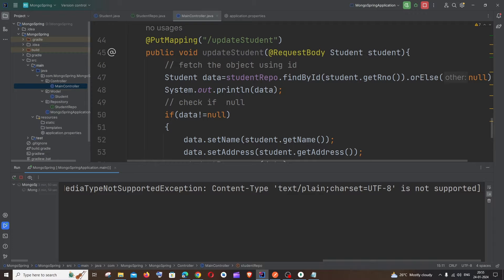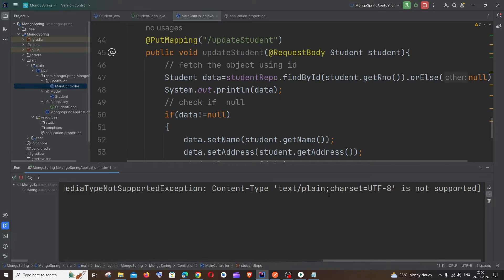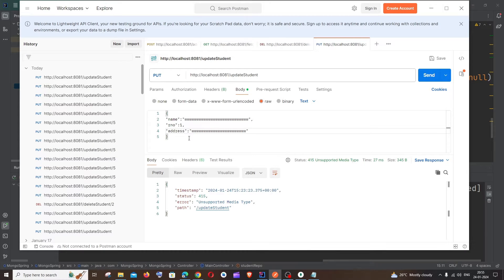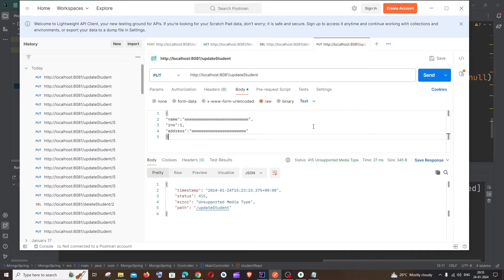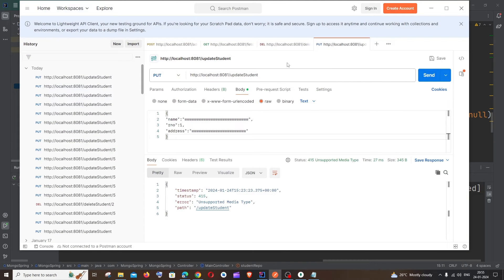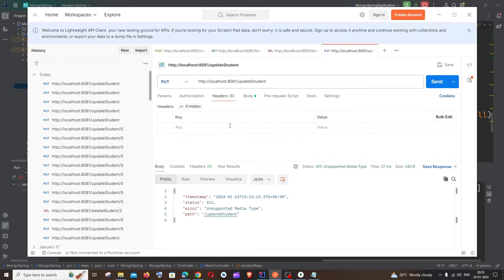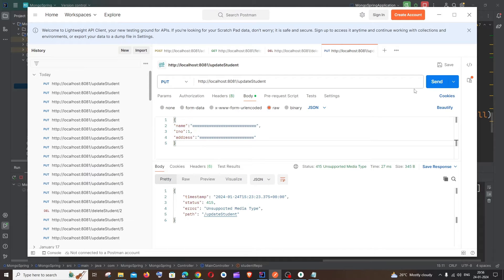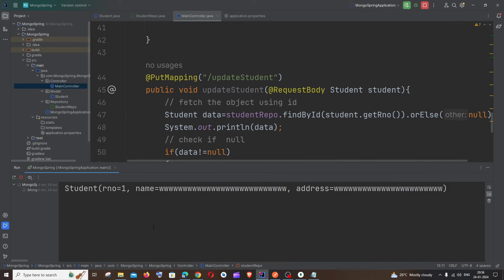Content-Type 'text/plain;charset=UTF-8' is not supported] SOLVED Spring Boot Mongodb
How to solve the error DefaultHandlerExceptionResolver : Resolved [org.springframework.web.HttpMediaTypeNotSupportedException: Content-Type 'text/plain;charset=UTF-8' is not supported] in spring boot mongodb is shown